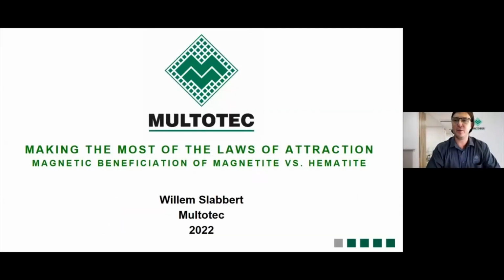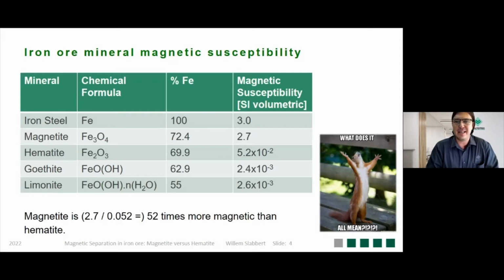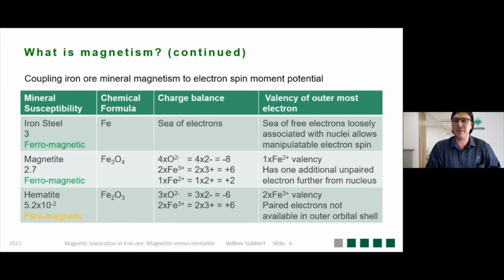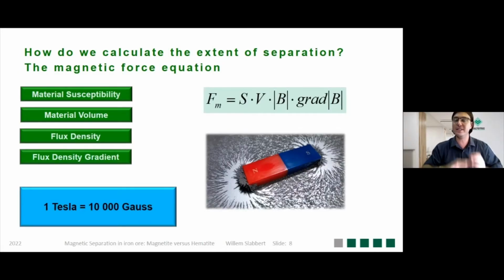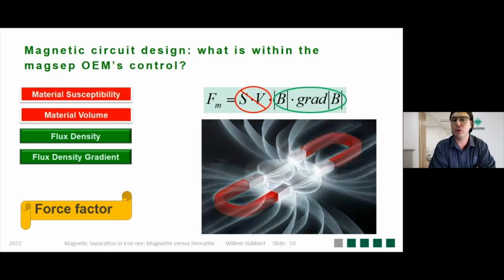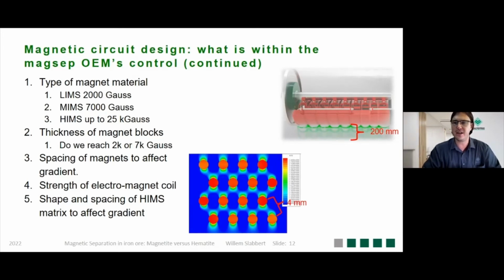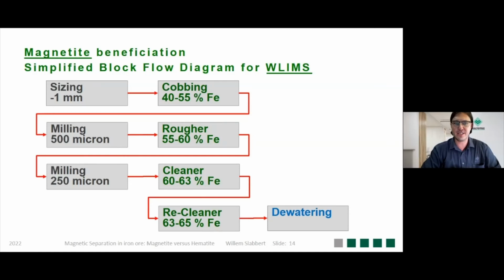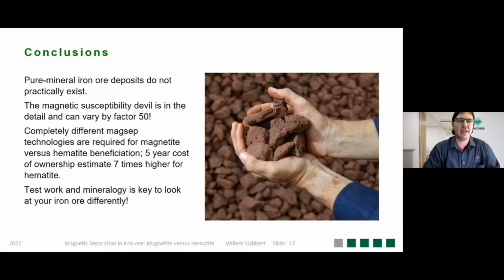Multotec webinar Making the most of the laws of attraction Willem Slabbert 2022